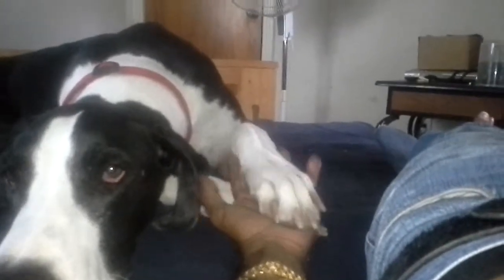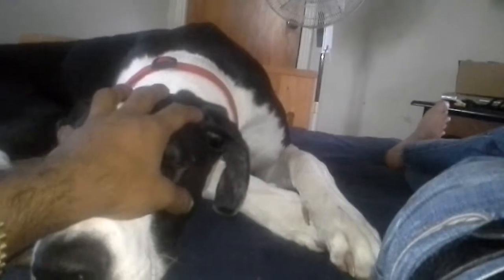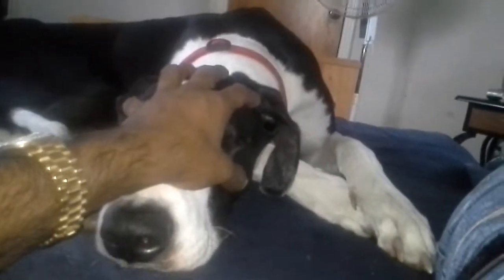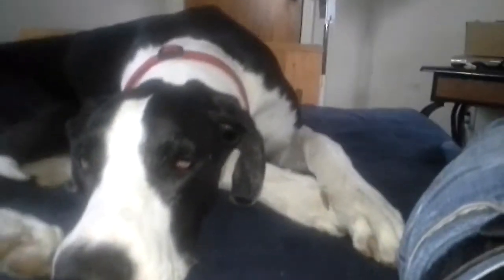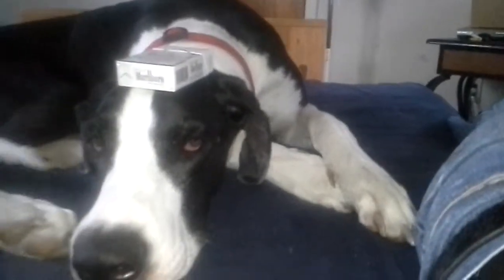Moo Moo picking her nose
Daddy why are you picking my nose